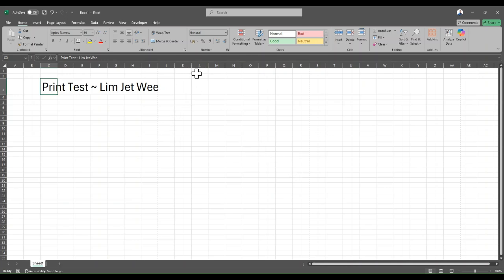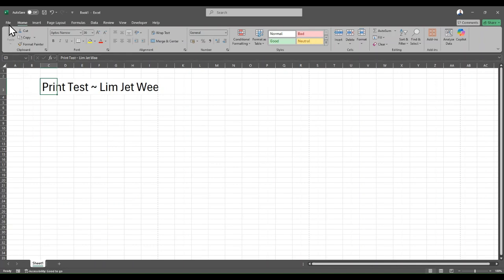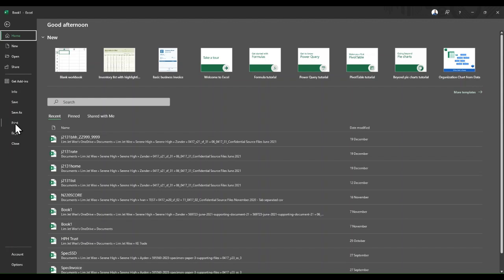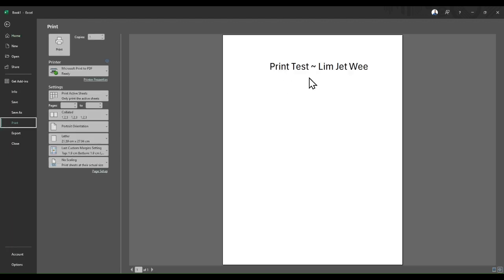Printing EXACTLY On The Center Of The Page In Excel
Printing On TheCenter Of The Page In Excel